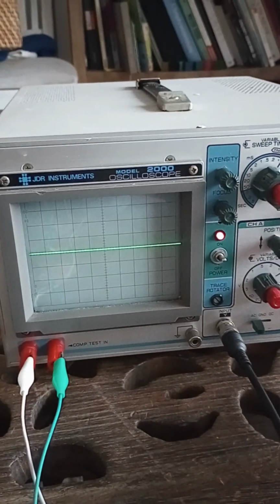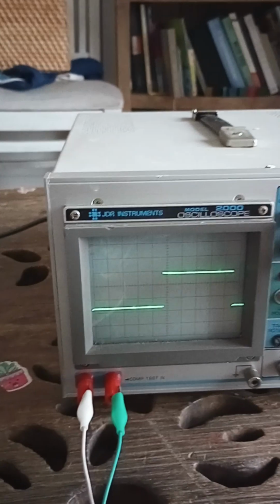JDR Model 2000 Oscilloscope, from landfill to fixed!